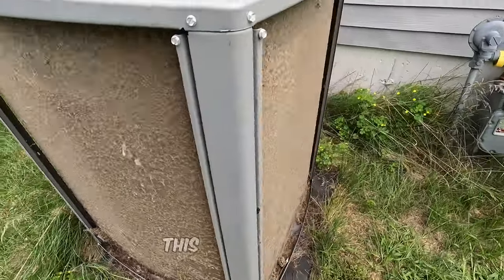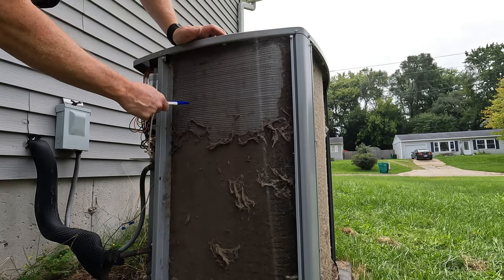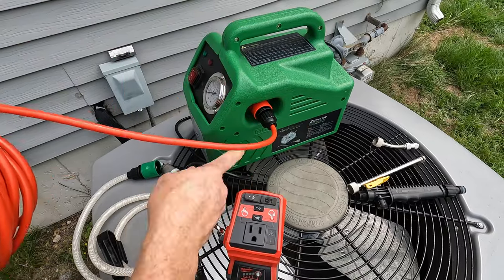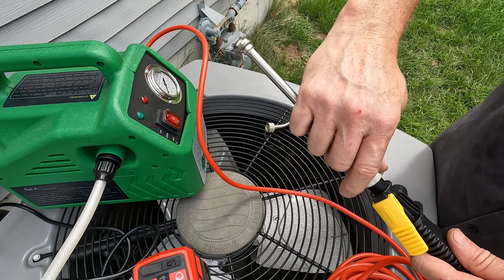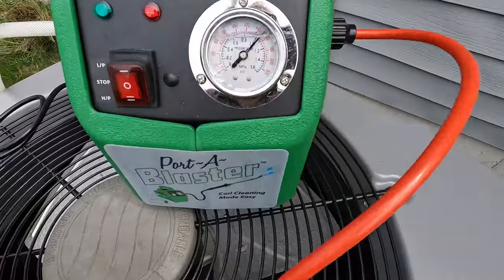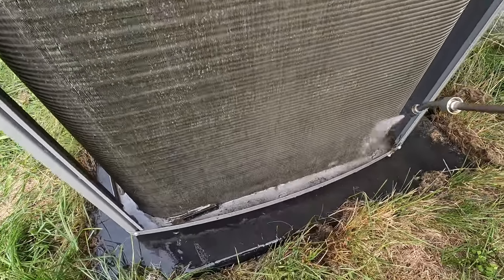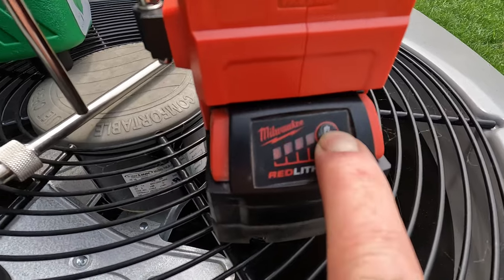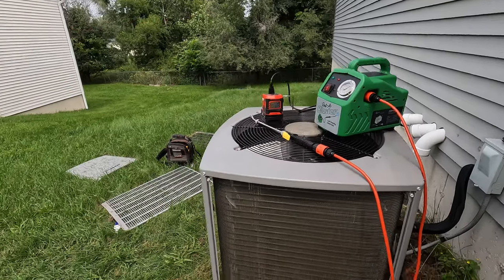The Port-A-Blaster: Your Game-Changer for Condenser Cleaning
Introducing the Port-A-Blaster--the revolutionary new machine that will revolutionize coil cleaning in the heating and air conditioning industry!

With this machine, technicians can clean coils faster and more effectively. Not to mention, it's a breeze to use--even for beginners! So, if you're looking for a machine to help you clean your coils faster and easier, the Port-A-Blaster is the perfect choice!
In this exciting video, we are thrilled to introduce you to the extraordinary ZPB140--PORT-A-BLASTER COIL CLEANING MACHINE. This game-changing cleaning device is set to revolutionize the way you clean. Prepare to witness a new era of cleaning efficiency and performance!

ZPB140 Port A Blaster HVAC Coil Cleaning Portable Pressure Washer 120VAC 80W
MilwaukeeTool 2846 50 M18 18 Volt 175 Watt Lithium Ion Powered Compact Inverter with 5.0 Ah Battery.